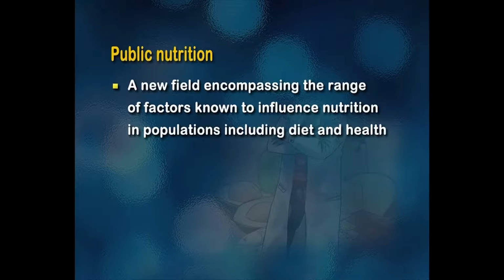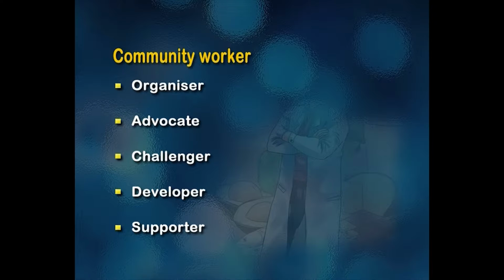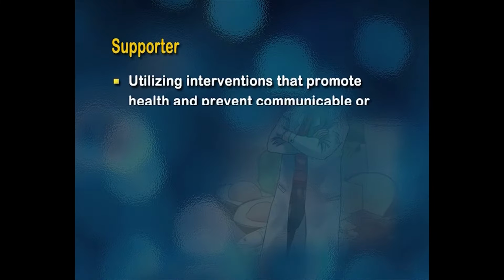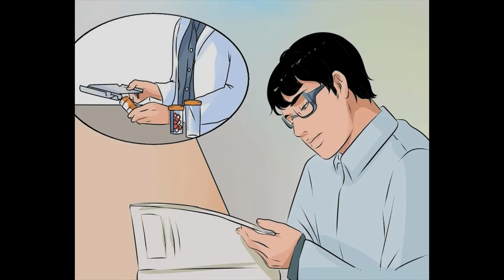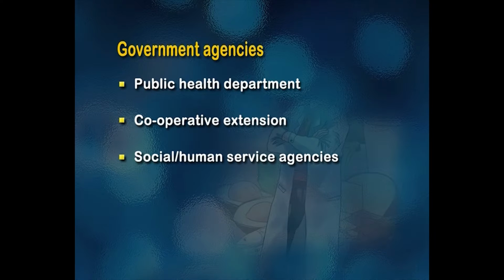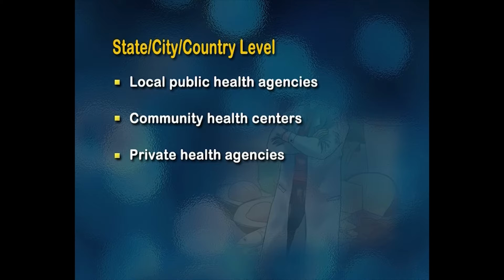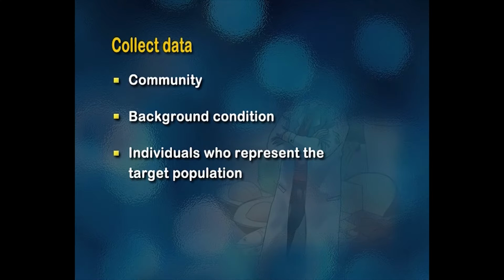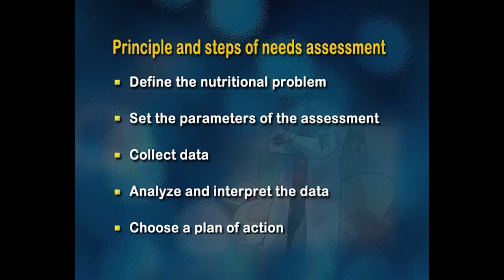Concept and Scope of Community Nutrition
Course: B.SC